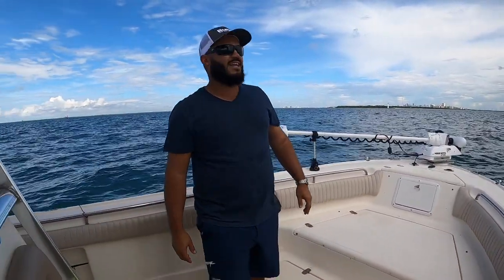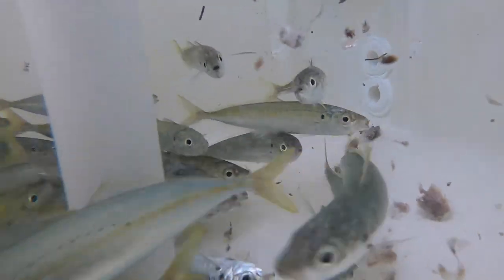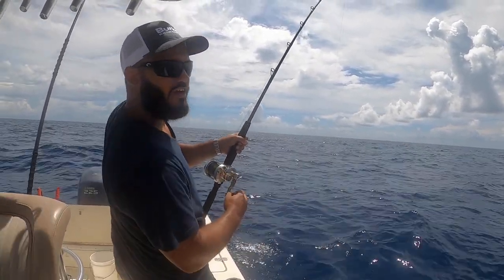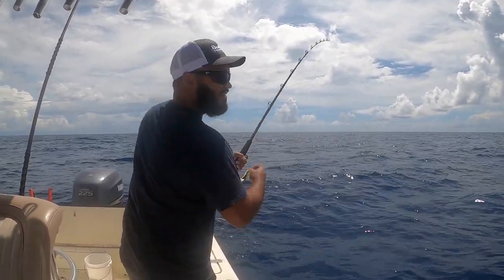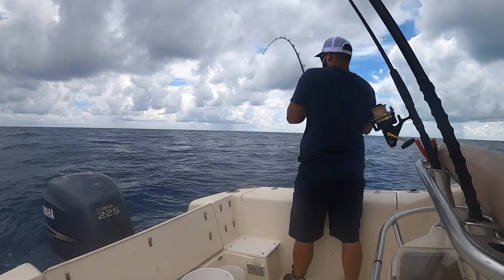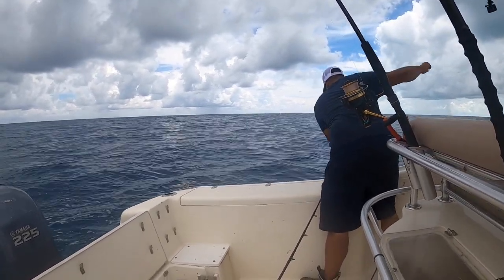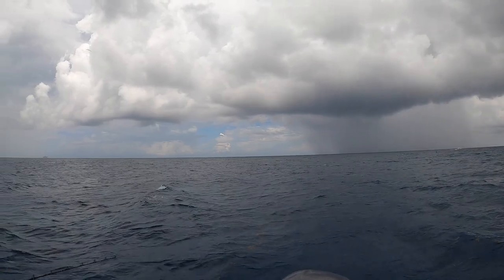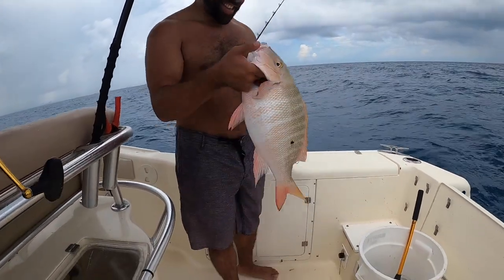Bottom Fishing Off Key Biscayne for Mutton Snapper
Trying to share my time on the water with YOU!!!

We go Bottom Fishing outside of Key Biscayne using live Ballyhoo and cigar minnows as bait. My buddy comes with me for some camera angles and catches a nice mutton snapper.

If you want to have a replica of your fish made, check out